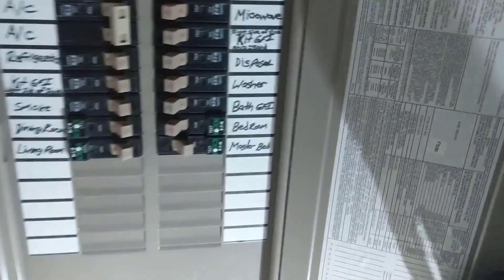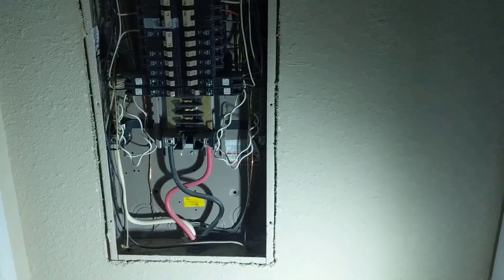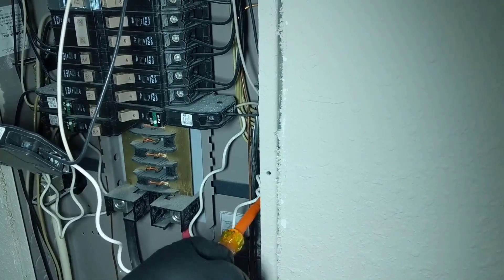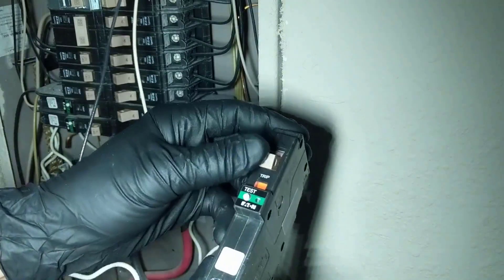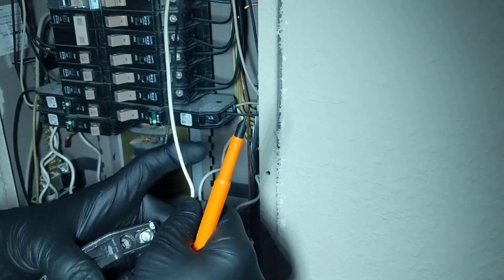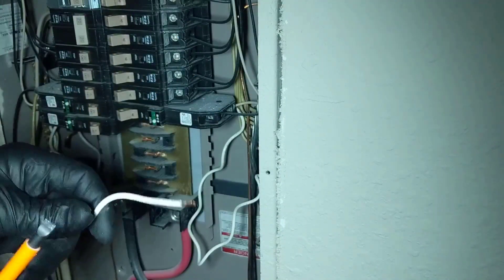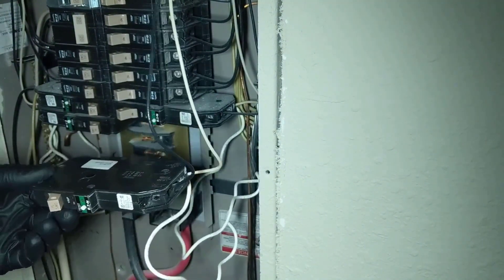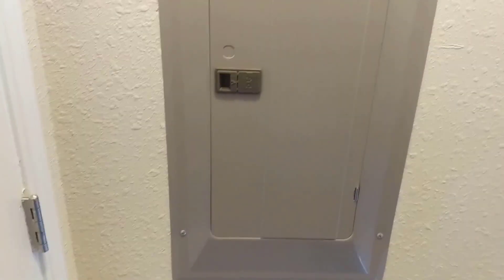Eaton AFCI Breaker Replacement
Replacing A Bad Eaton15 Amp Arc Fault Breaker (AFCI)

Eaton 15 Amp Arc Fault Breaker CHFCAF115
Eaton 20 Amp Arc Fault Breaker CHFCAF120
Klein Tools Insulated Screwdriver Set
Klein Tools Insulated Screwdriver 2 in 1
Klein Tools Electrical Test Kit With Multimeter